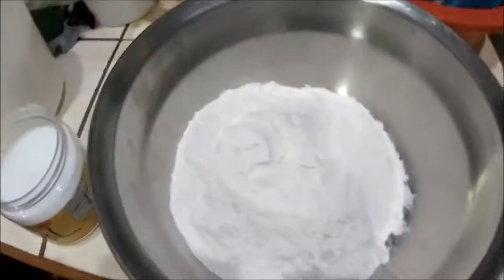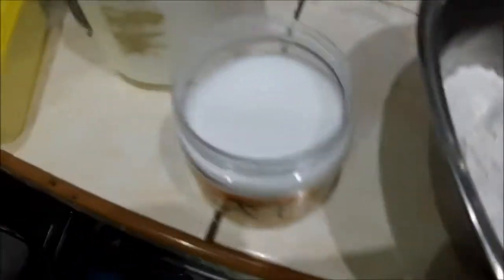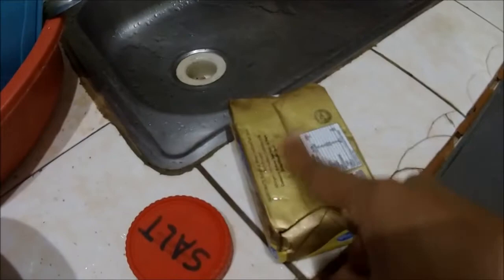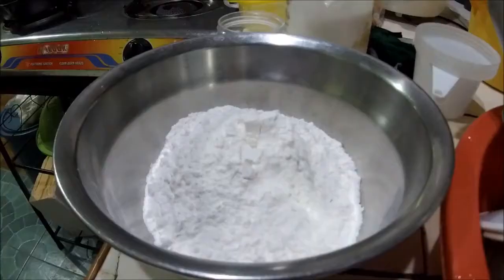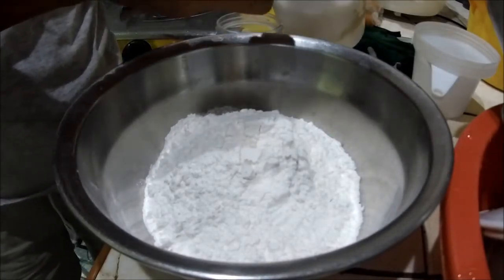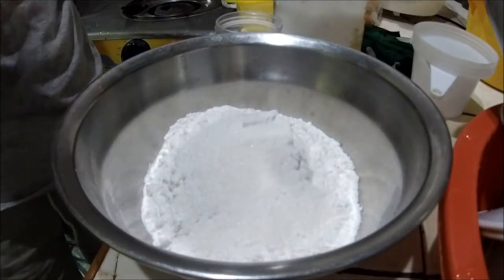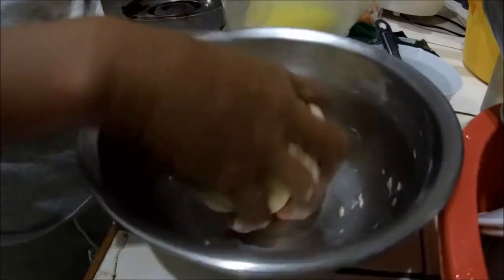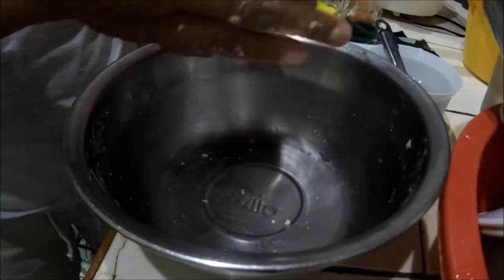How To Make Pie Crust From Scratch / Philippine Lifestyle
Here is how I make pie crust. I have learned making this overtime since my husband loves chicken pot pie... There is ready-made sold in grocery stores here, so I need to make it from scratch.

We are Birdy and Pedro and we are a married couple living in Cebu, Philippines. She was born here and Cebu and the Philippines came with her when she met Pedro.

We blog about living simply in the Provinces...